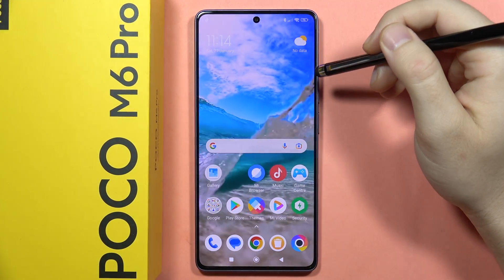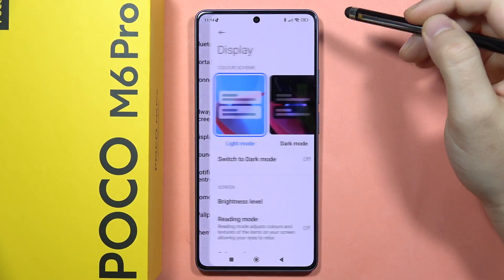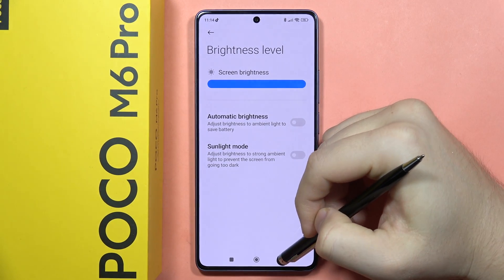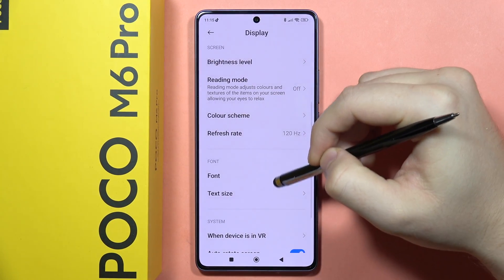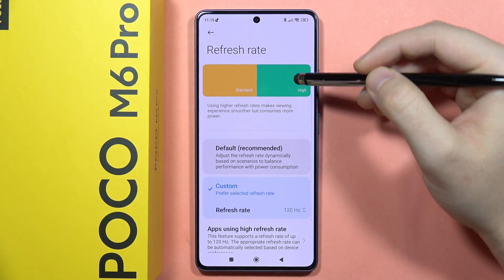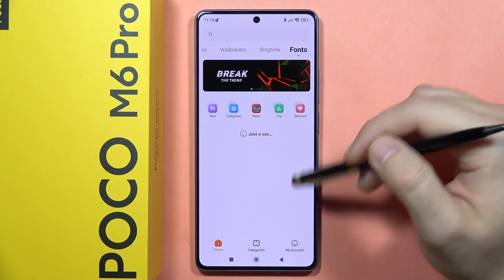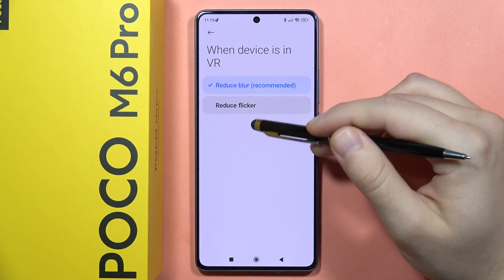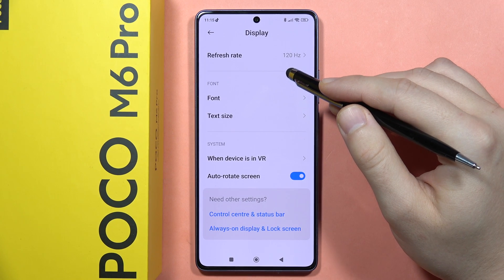POCO M6 Pro: Find & Manage Display Settings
Uncover how to locate and control display settings on your POCO M6 Pro with this informative guide. Easily manage your device's display preferences for optimal viewing experience.